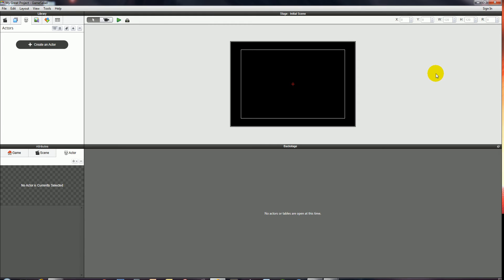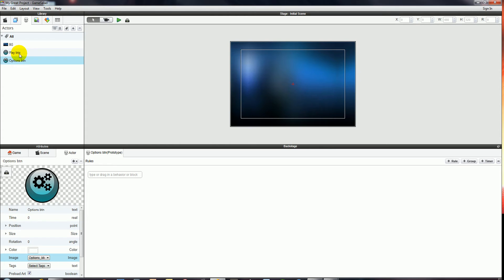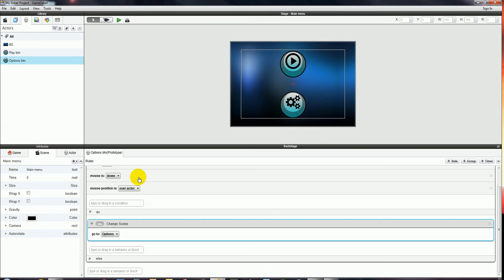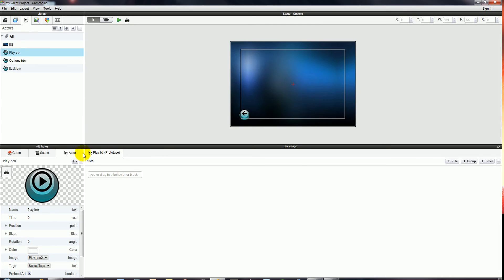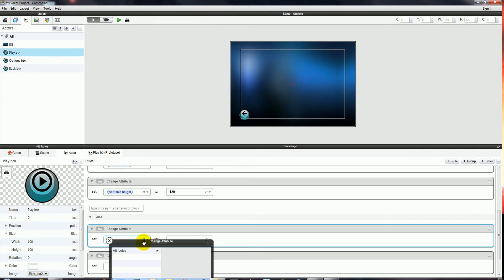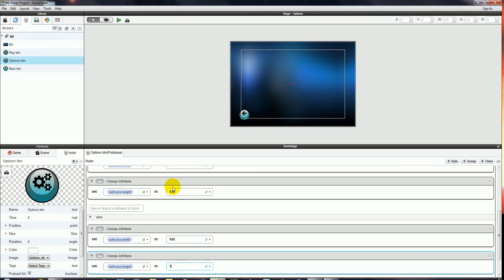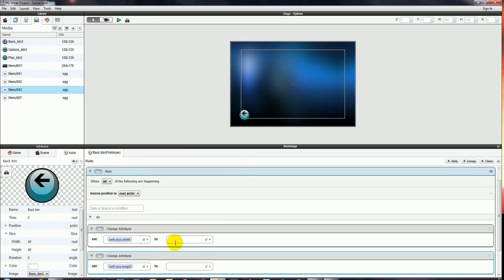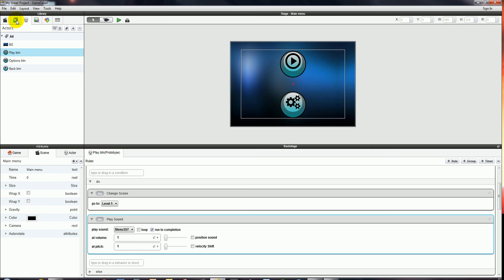Gamesalad - Simple menu setup with sound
This video goes through the process of setting up a simple menu system that also implements sound effects and a simple visual effect that changes the size of the buttons.